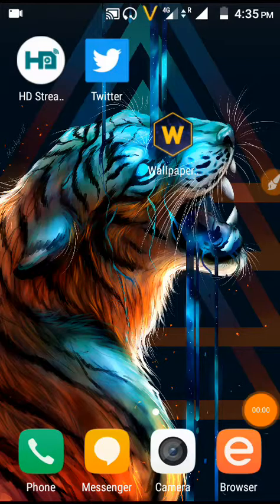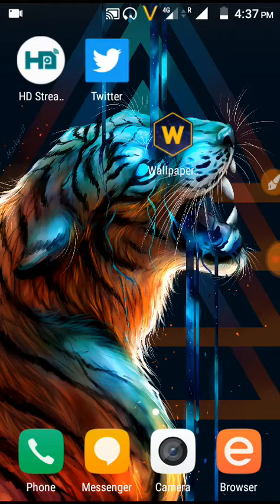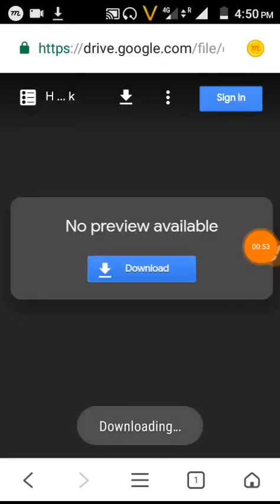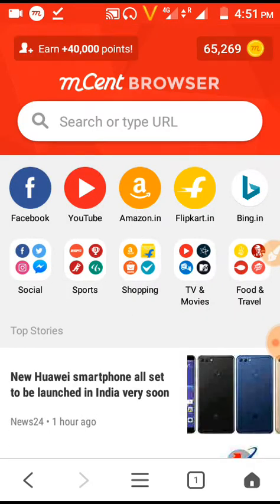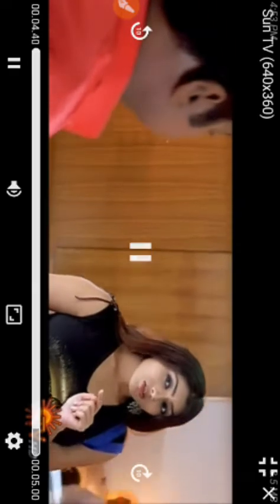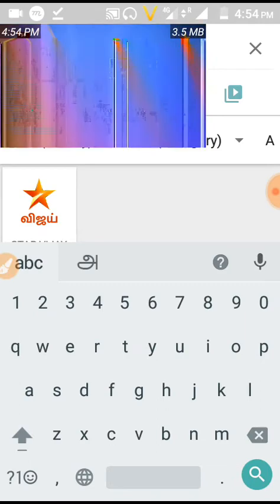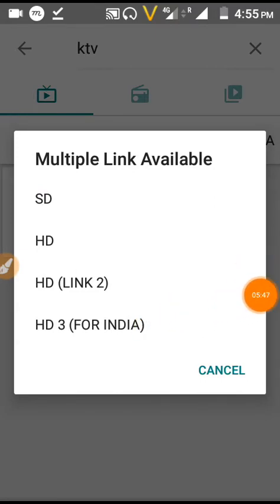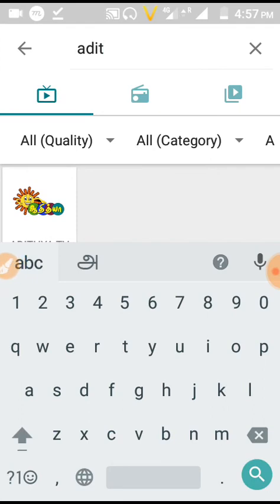இனி அனைத்து டிவி சேனல்களும் இலவசம் கவலை வேண்டாம் அதுவும் நம்ம மொபைல் போனில் | ALL TV CHENNEL FREE IN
All friends welcome my chennel